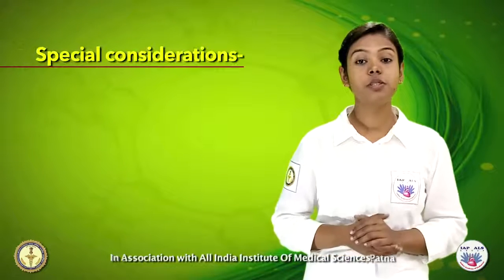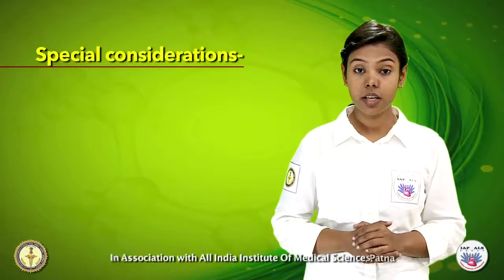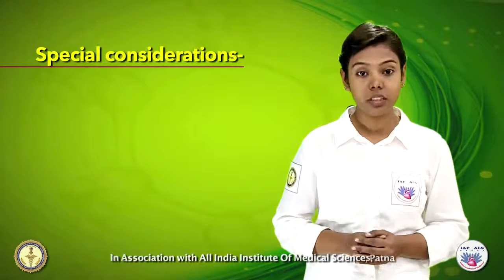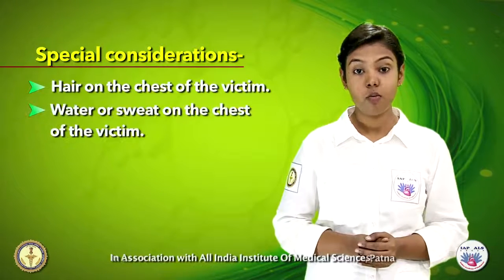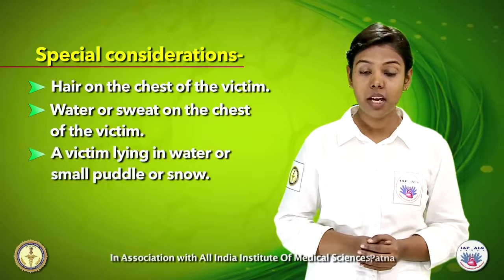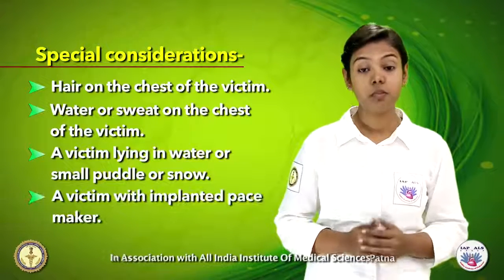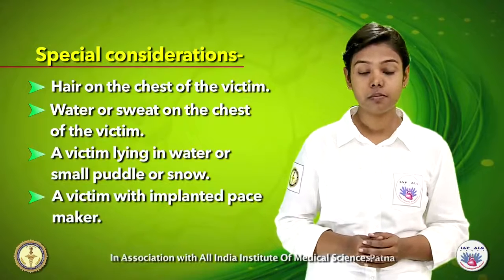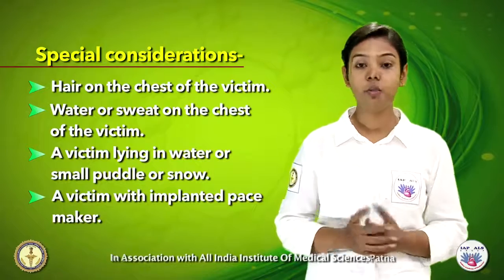07 Use of Automated External Defibrillator AED